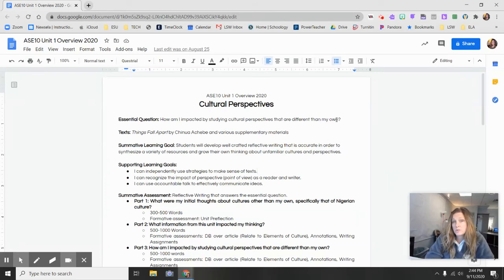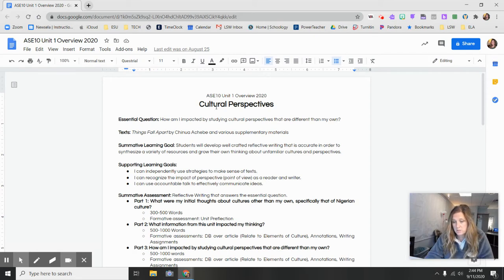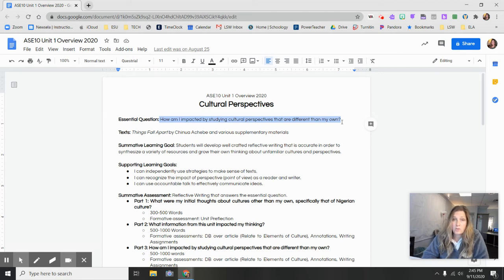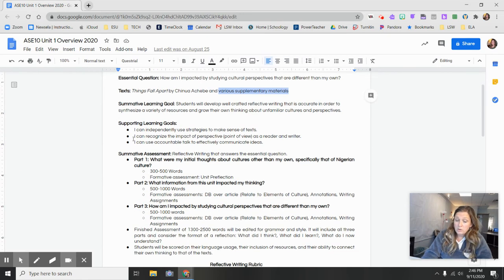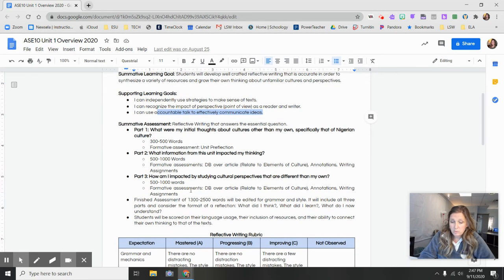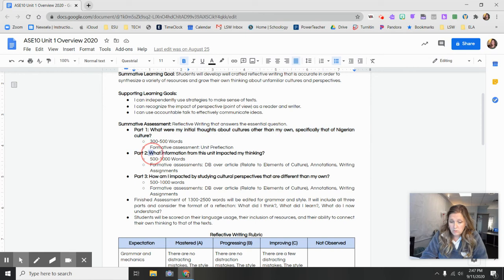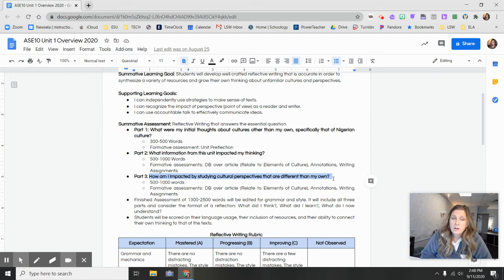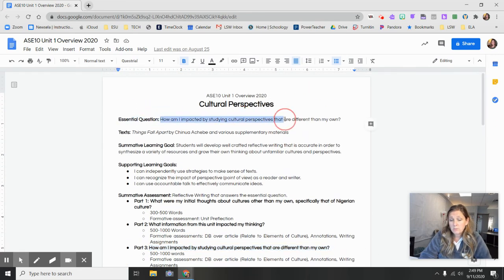ASE10 Unit 1 Overview